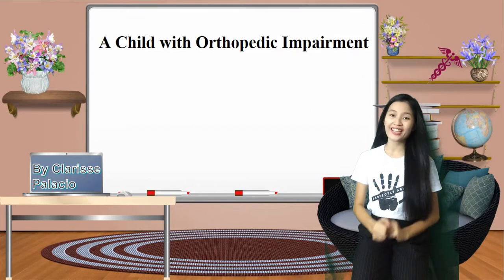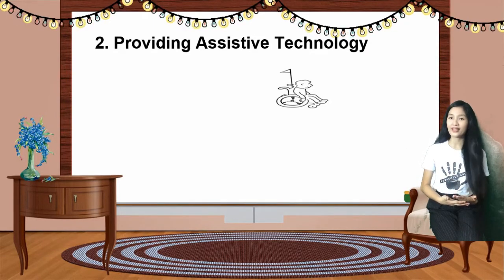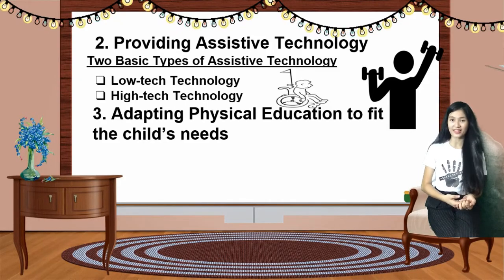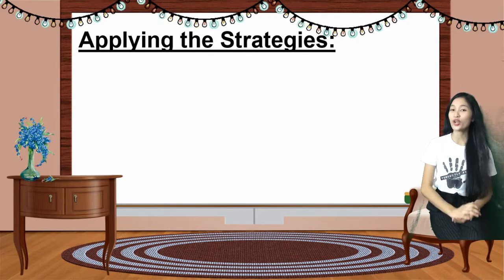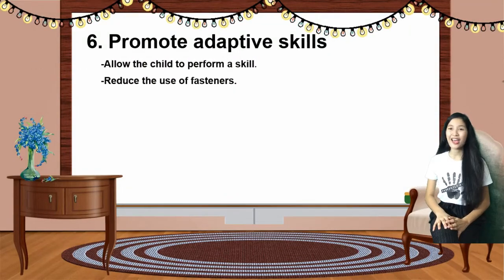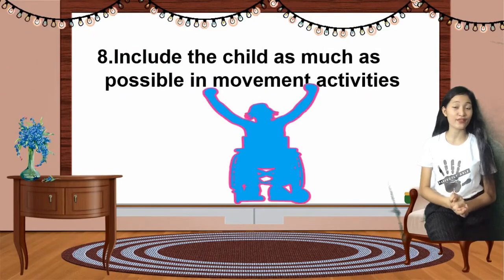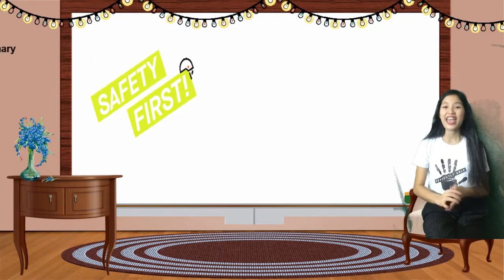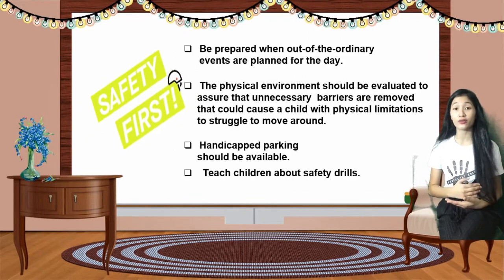Classroom Interventions for a Child with Orthopedic Impairment